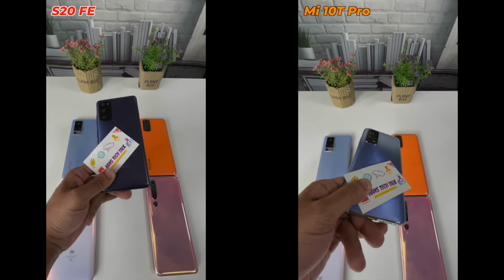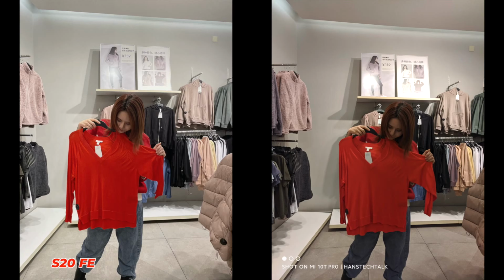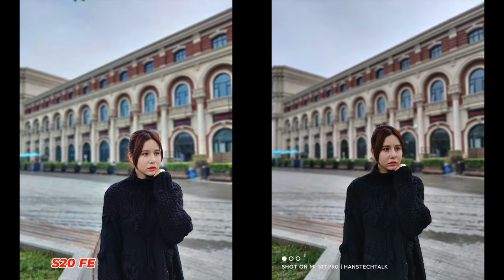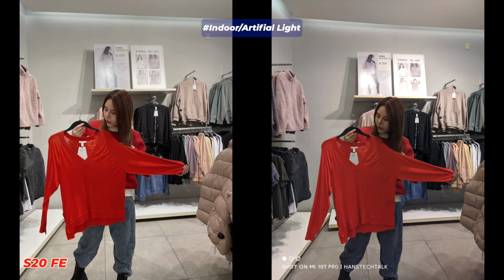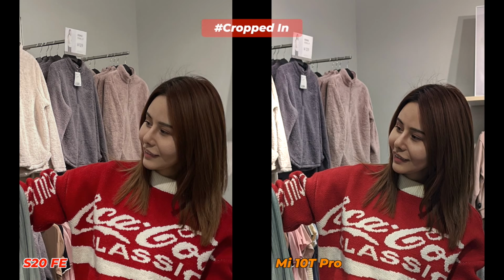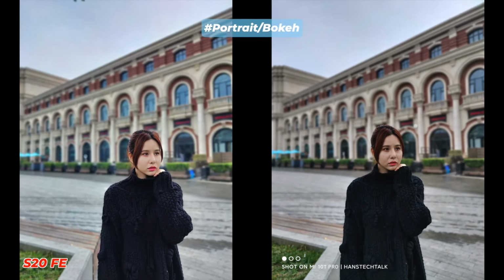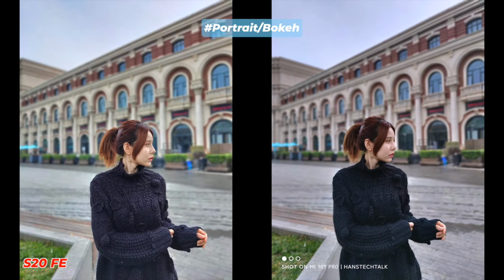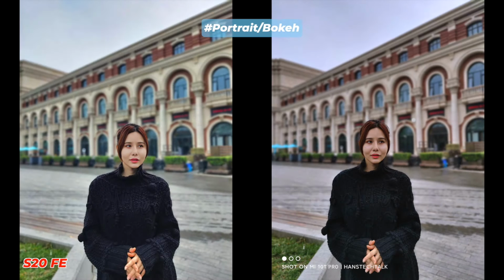Xiaomi Mi 10T Pro vs Samsung Galaxy S20 FE Detailed Camera Comparison